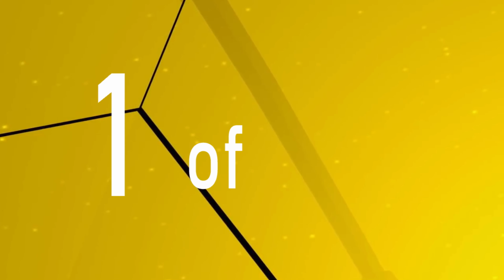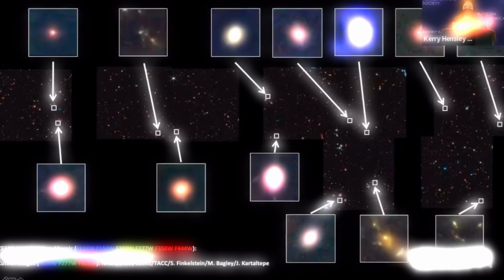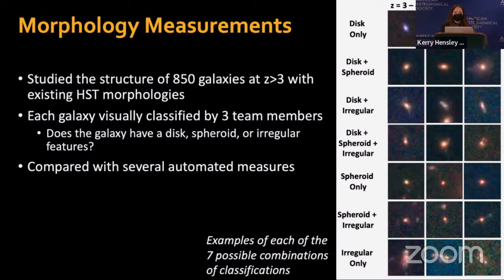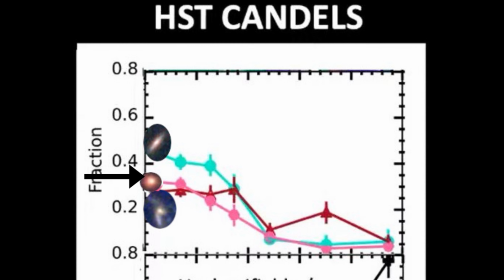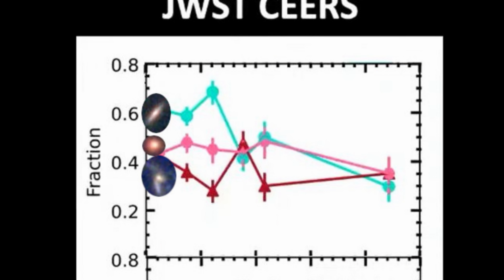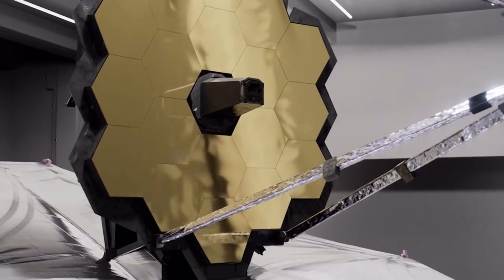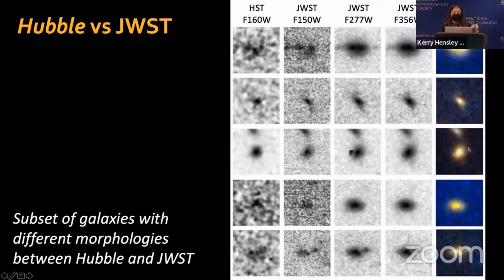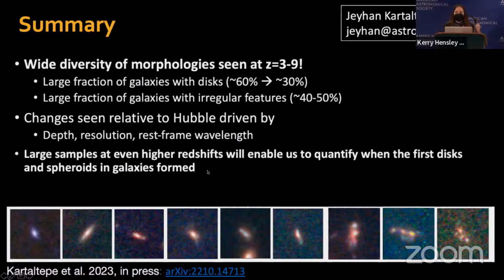James Webb Space Telescope Closes Gap on Galaxy Types.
Associate Professor at Rochester Institute of Technology Jeyhan Kartaltepe discusses how early Webb data has clarified the shapes of many galaxies observed by Hubble at a presentation during the American Astronomical Society meeting. Understanding how galaxies are distributed by their shape can help us investigate how they evolve.